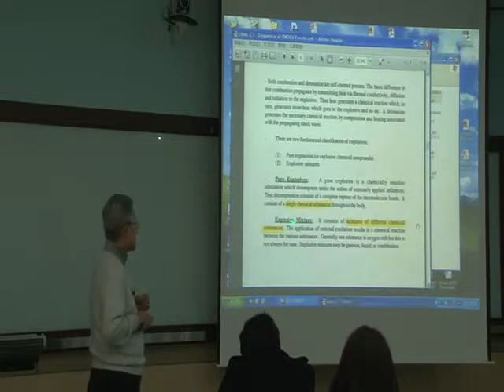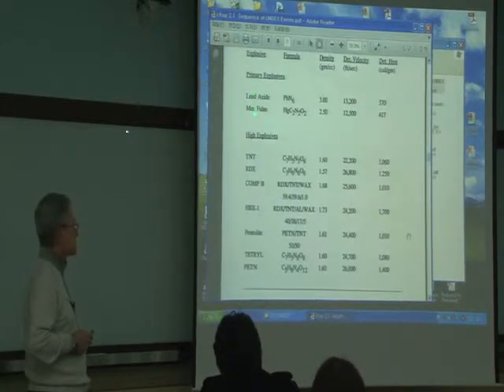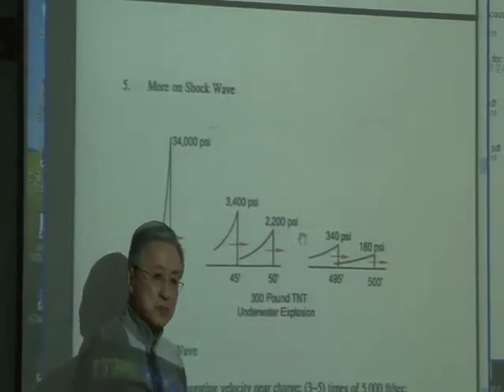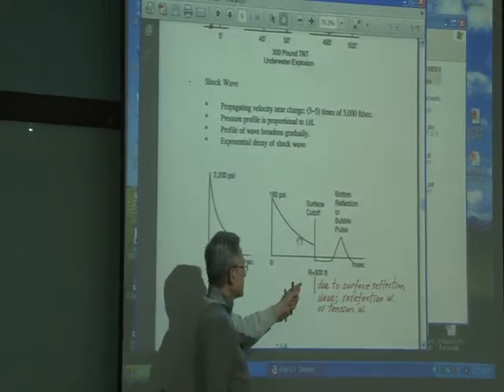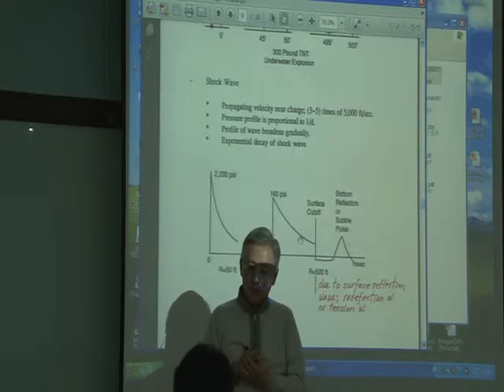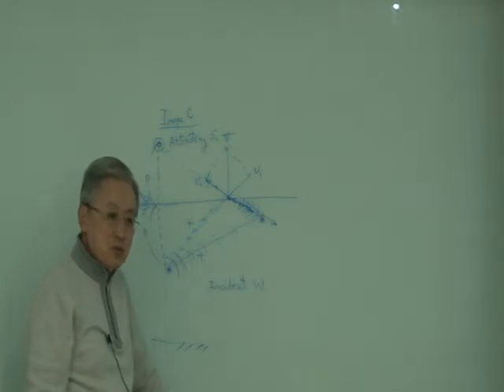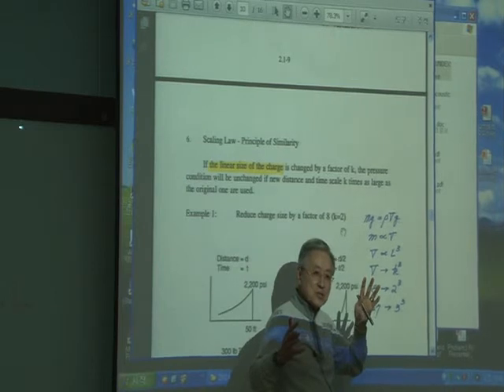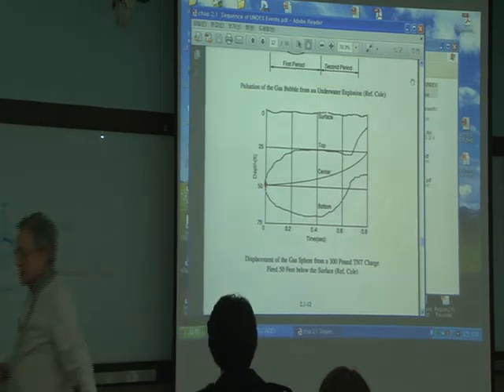Lecture28 121119 신영식